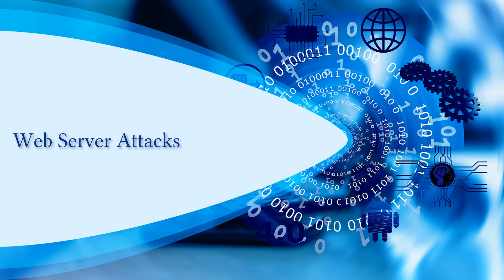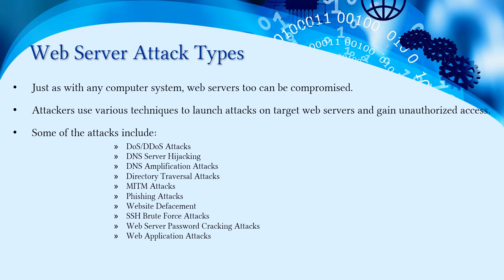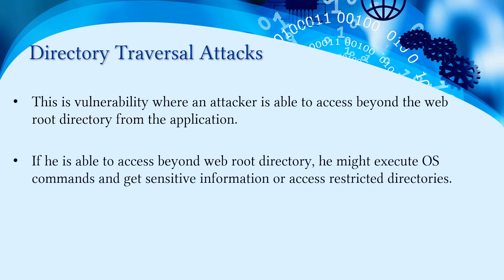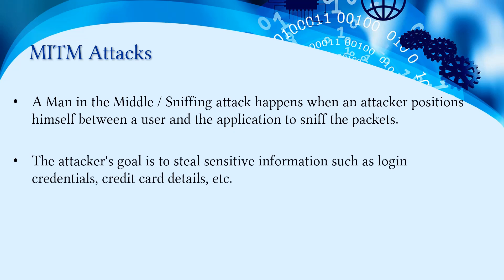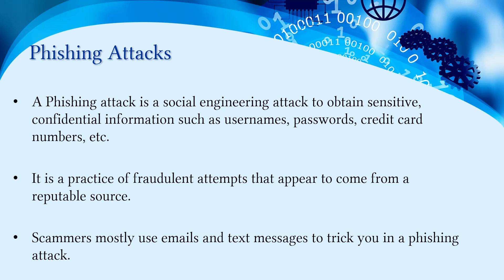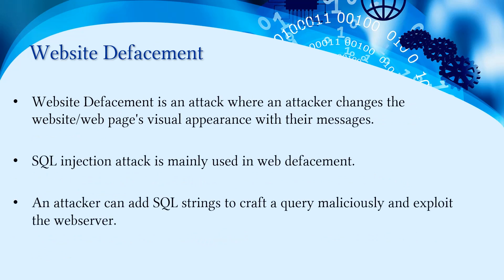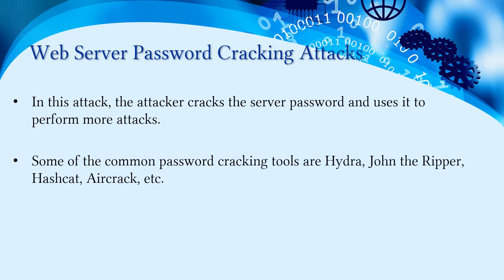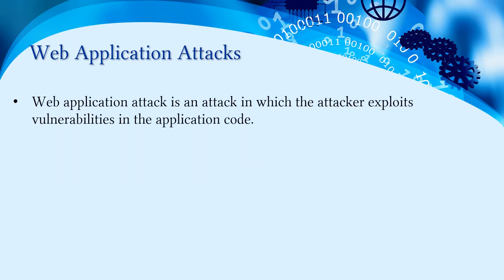Web Server Attacks | Application Server | Ethical Hacking and Penetration Testing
- Web Server Attacks.

In this course, you will learn:

Man-in-the-Middle Attack
VAPT of Web Servers and Web Application Servers
Wireless Hacking